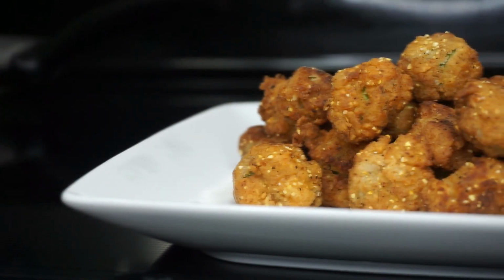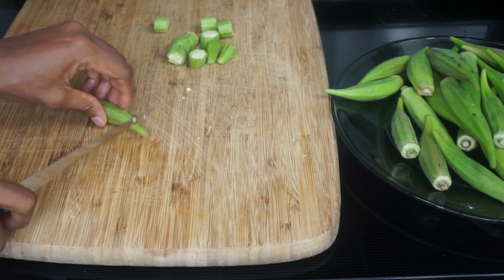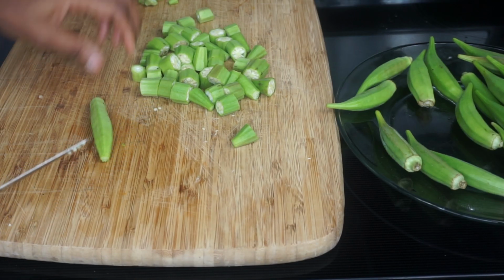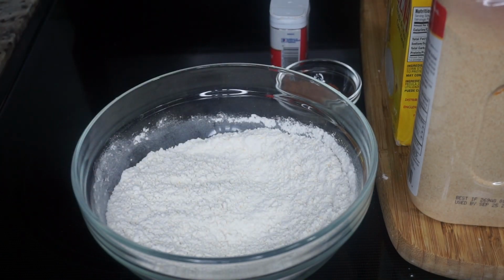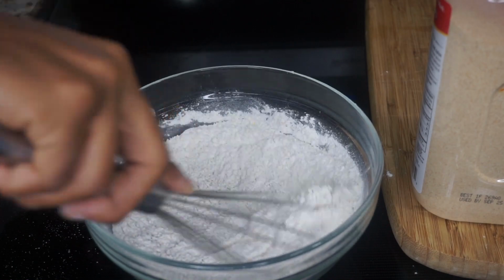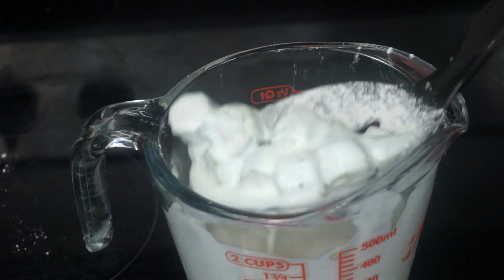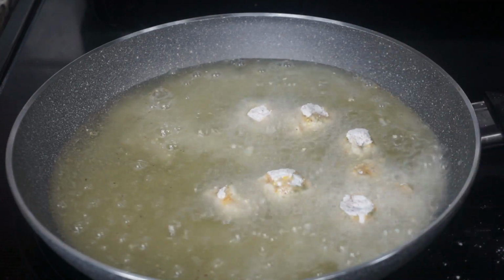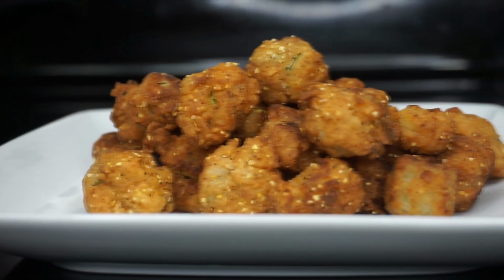Best Fried Okra Recipe| How To Make Fried Okra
Crispy Fried Okra Recipe| How To Make Fried Okra

INGREDIENTS!!
2 cup
1 cup self rising flour
1/2 cornmeal
1 tsp pepper
1 tsp garlic powder
1 tbsp cajun spice
2 tbsp corn starch
salt to taste
1 cup butter milk
1/2 cup peanut oil